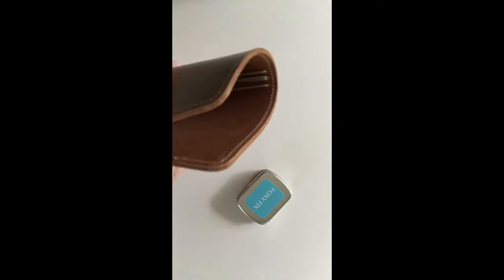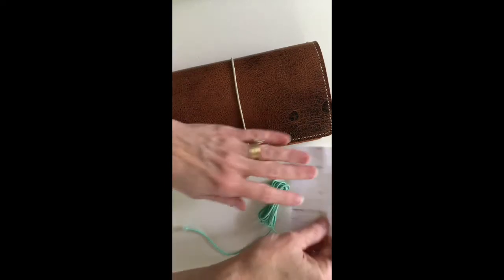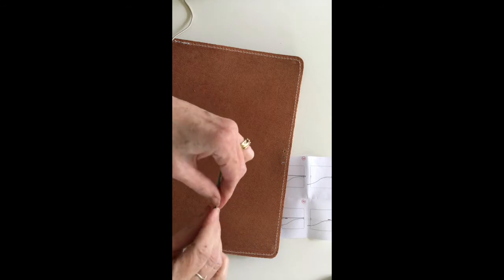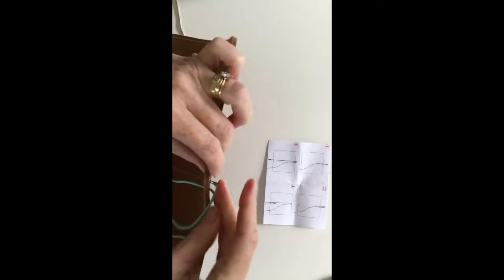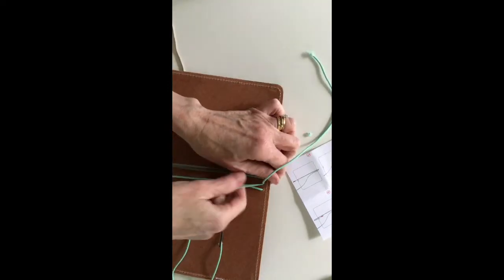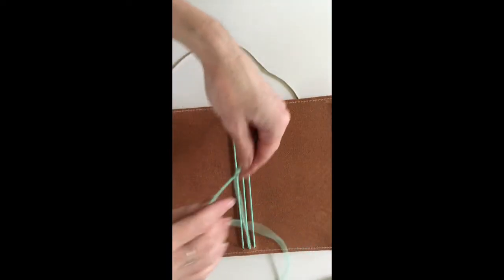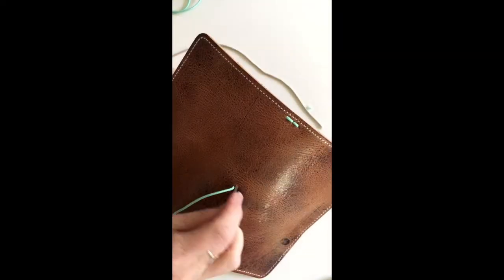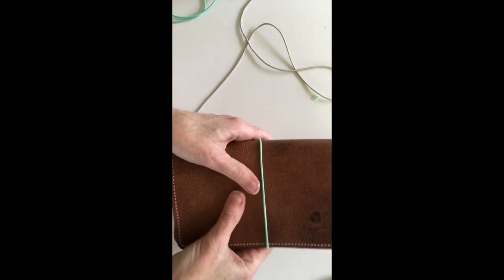Foxy Fix Elastics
This is a video on how to change the elastics in your Foxy Notebook. (This is my first video and now I know to change the orientation. Thanks! :))